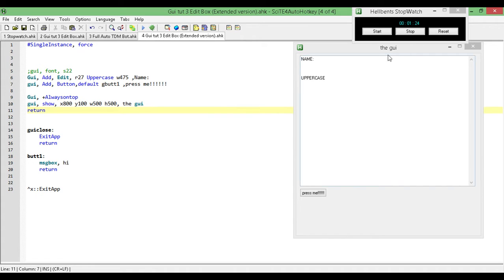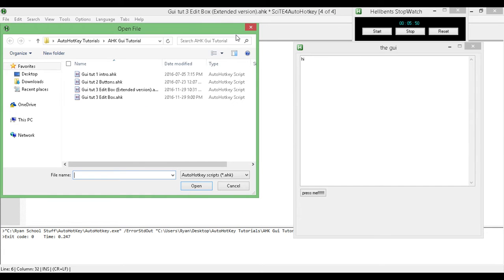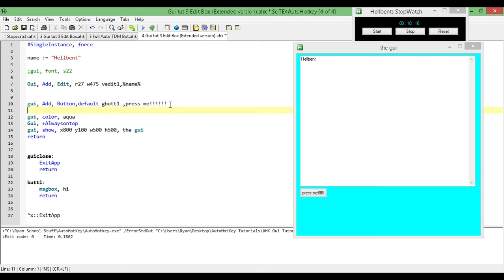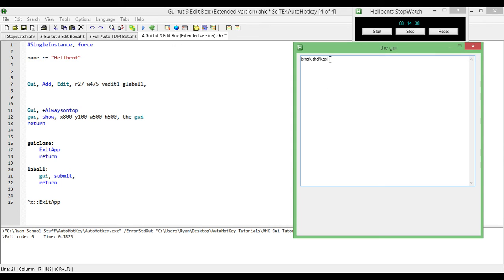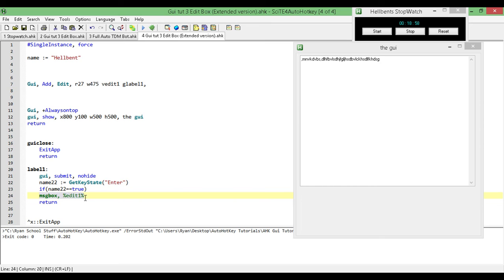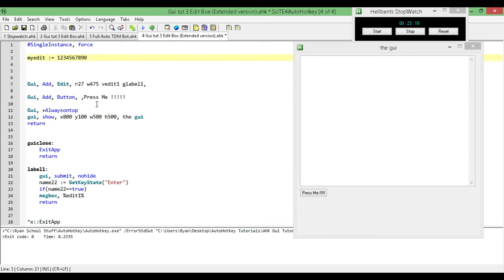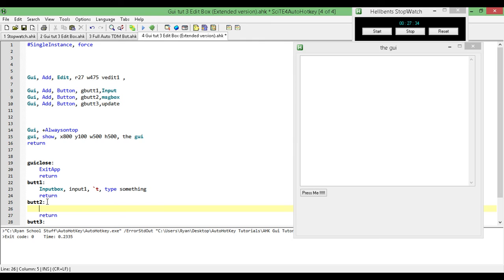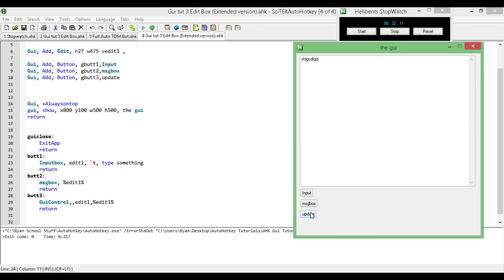AutoHotkey Gui Tutorial #3 (Edit Box/Field (All In One Tutorial Part 3))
This is the third part of the all in one tutorial for the edit control for the AutoHotkey GUI. If You are only looking for bits of this subject, I have made a number of mini tutorials that cover only one of the aspects that are covered in this tutorial. You can find the links to the other videos down below.

This tutorial covers the following and more:
- How to add a edit box/field

- How to position, change the font, typeface and colour of your edit box/field.

- How to limit input, make rows, add sliders and how to make it read only.

- How to change what pressing different keys does.

- How to make all data entered uppercase or lowercase or make it so that only numbers can be entered.

- How to display the value of variables in the edit box/field

- How to submit entered data and attach that data to variables

- How to display updated or new data to your GUI while your program is running.

Once I have finished recording and uploading the last of the mini tutorials I will add the links to them.